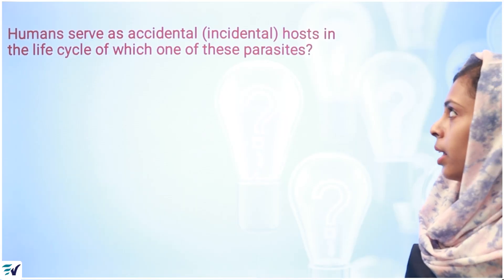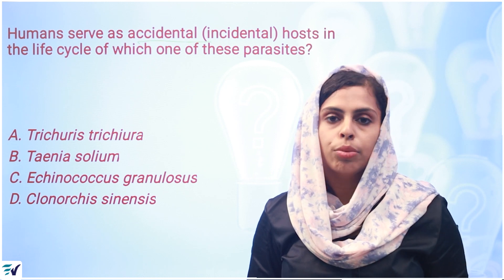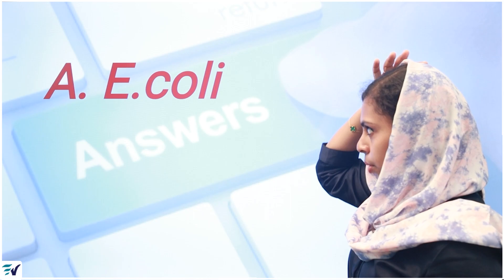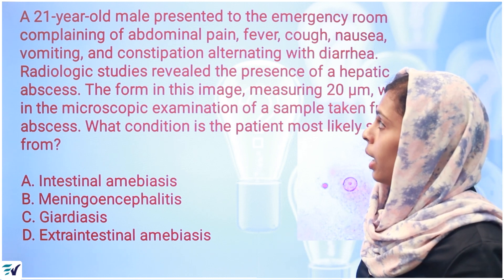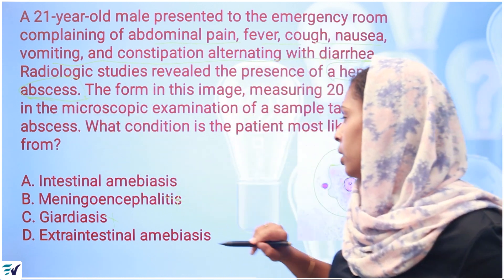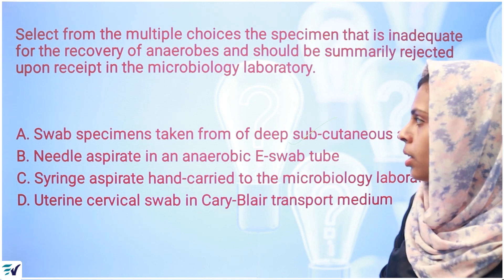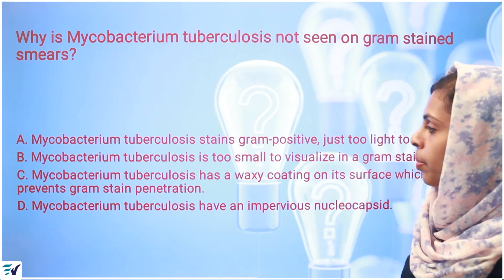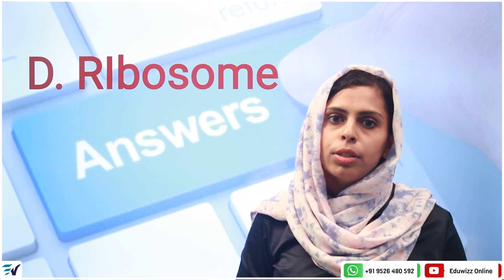LAB TECHNICIAN/LAB TECHNOLOGIST PROMETRIC DHA HAAD MOH LICENSING EXAM QUESTION DISCUSSIONS